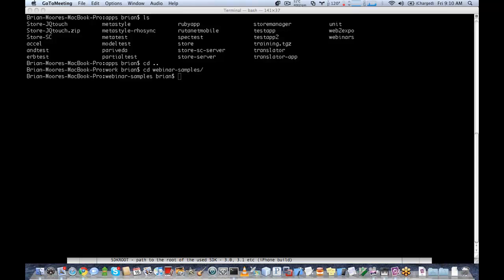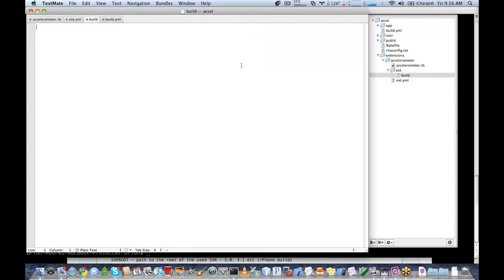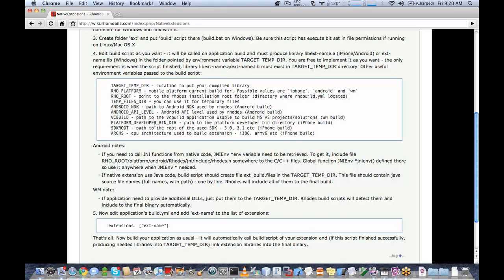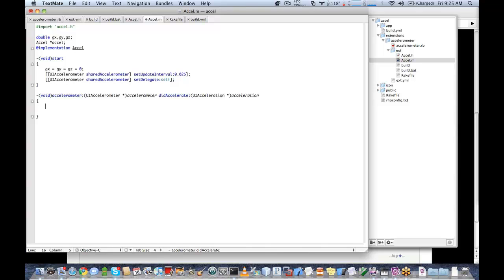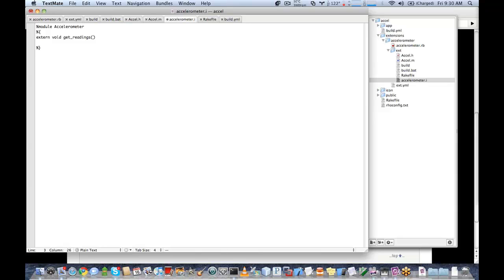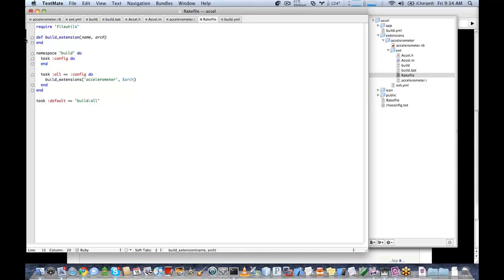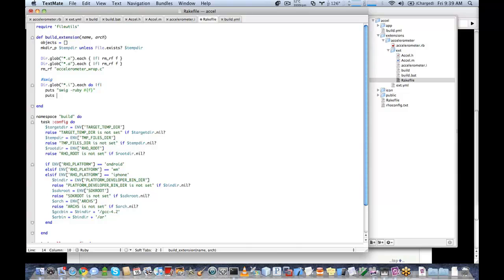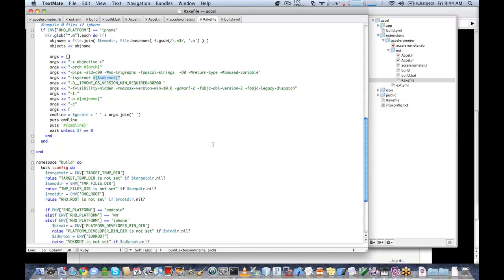Native Extensions, Accelerometer, Animation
- Watch the complete webinar here.

In this webinar we cover how to extend your applications using native extensions. The example we use is writing Objective-C code for the iPhone platform to read the iPhone's accelerometer.